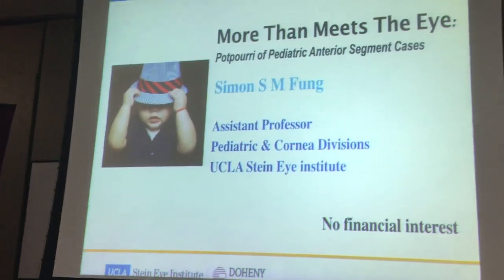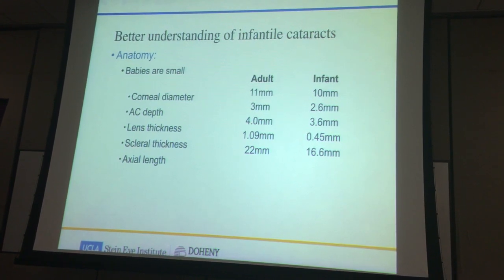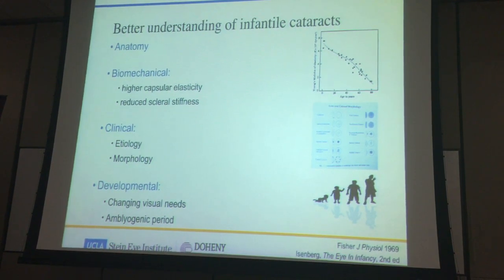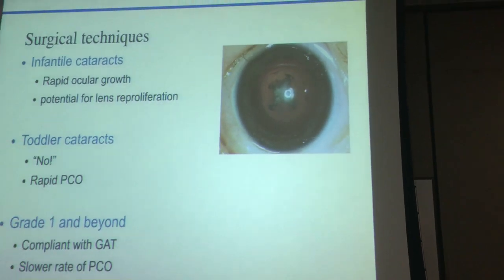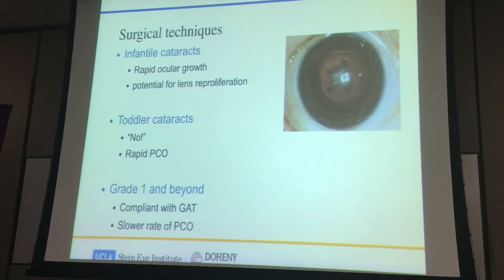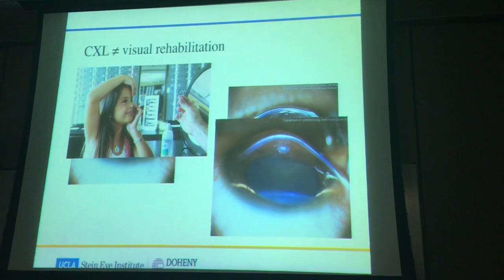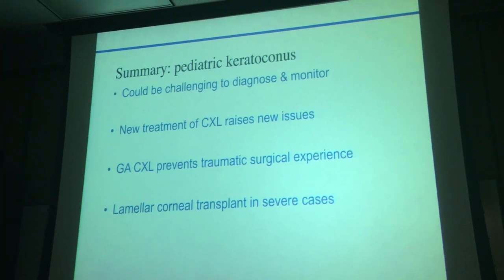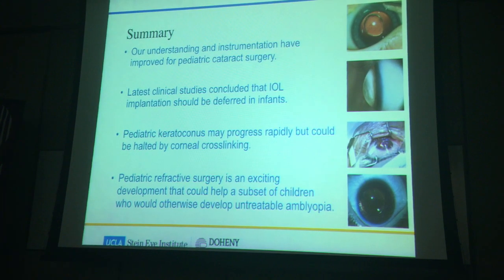Simon Fung, MD. More Than Meets The Eye: Potpourri of Pediatric Anterior Segment Cases May 18, 2019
Filmed at The Doheny Eye Institute Anterior Segment Course given at The Moseley-Salvatori Conference Center of Good Samaritan Hospital, Los Angeles, California on May 18, 2019

Topics covered:

1) Pediatric Refractive Surgery done to prevent lazy eyes and behavioral problems

2) Why should surgery for pediatric cataracts be delayed to after 6 months of age when possible and when should contact lenses be used for visual rehabilitation rather than lens implants?

3) when should corneal collagen cross linking (CXL) be performed for children with keratoconus? What are the problems encountered in using this procedure to strengthen and stabilize the weaknesses seen in pediatric patients with keratoconus?